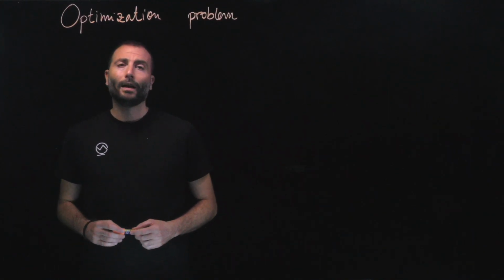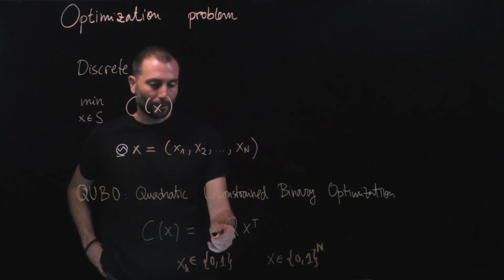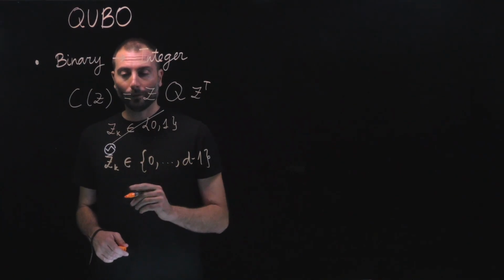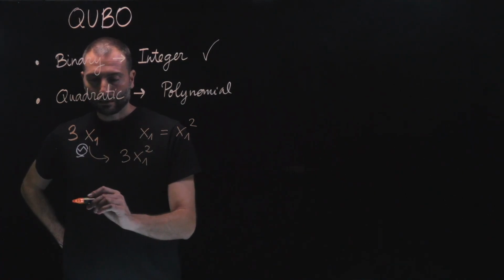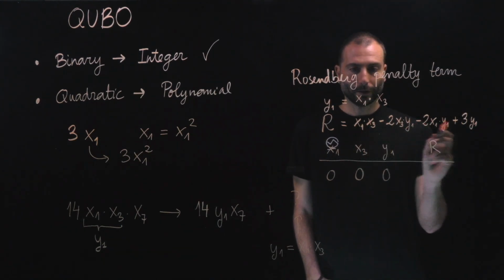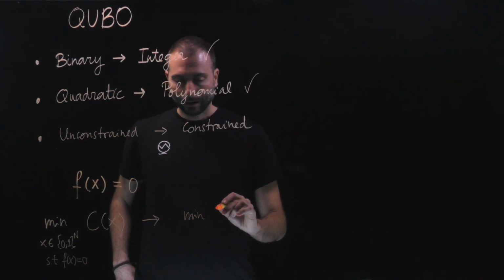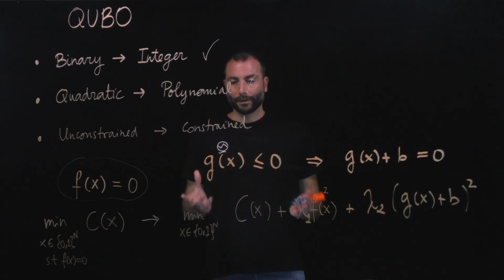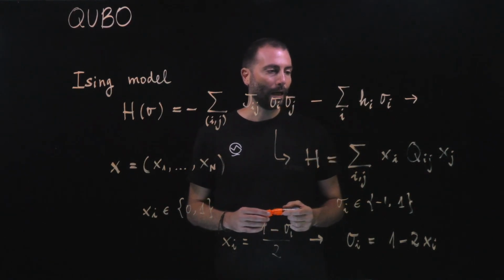Quantum Algorithms for Optimization - Lecture 2: QUBO Problems